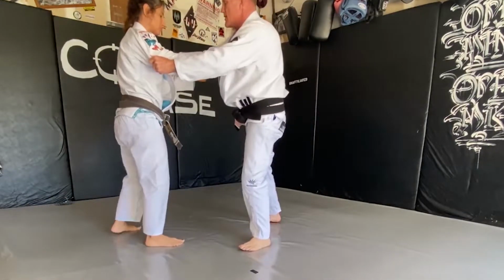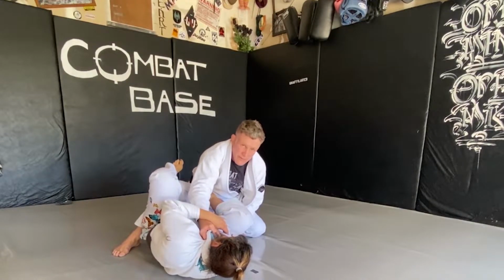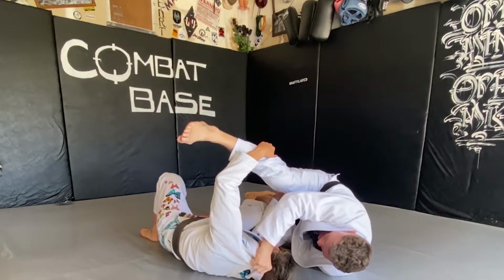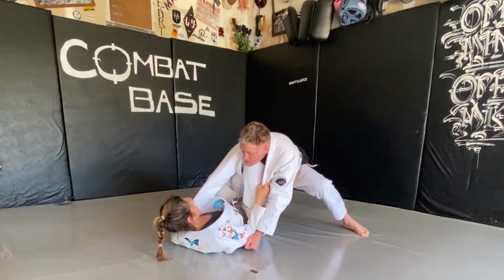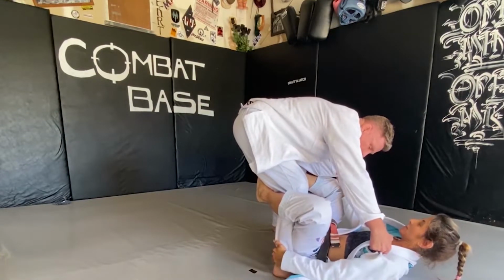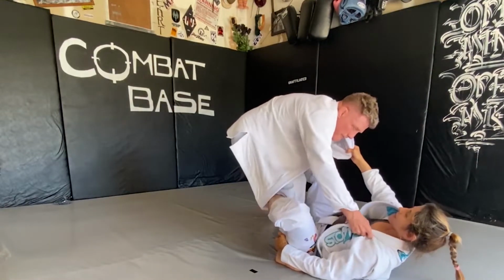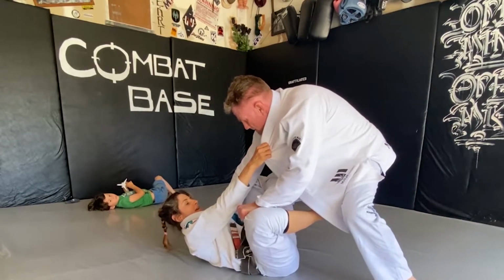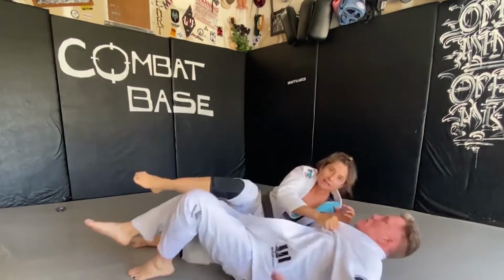Pt.2 Covid Garage Session 4 Yuri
Definitely not one of my favorite recordings, did my best to clean it up on post BJJ martialarts Jiu Jitsu